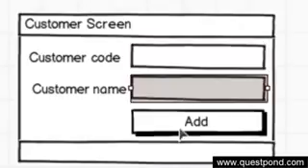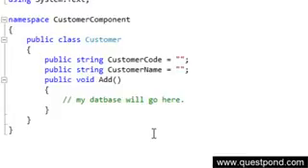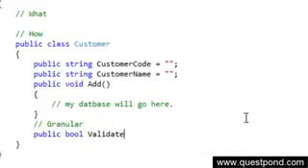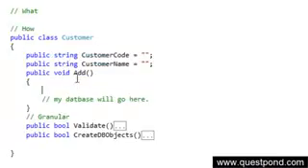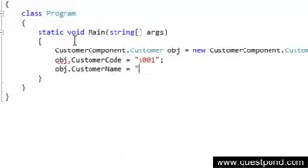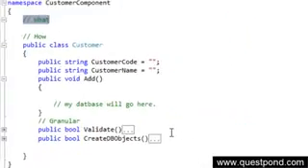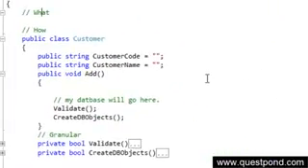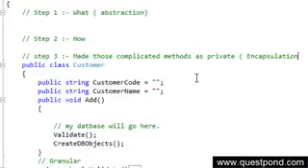OOP interview questions What is the difference between Abstraction and Encapsulation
oops interview question